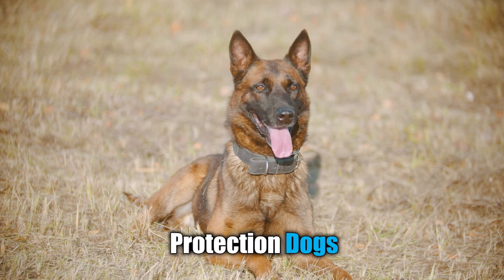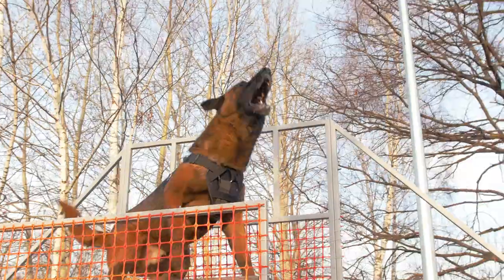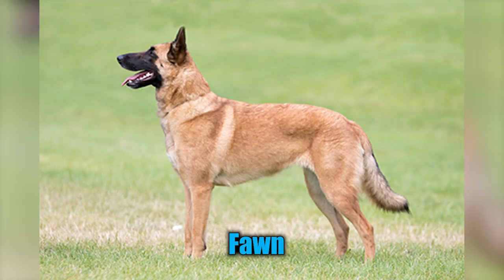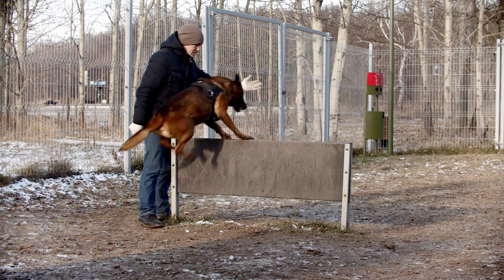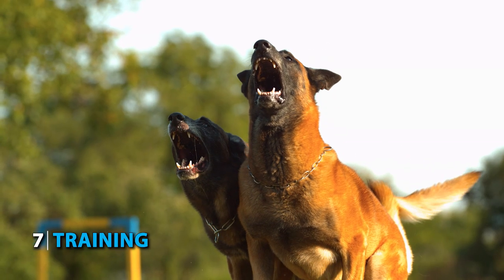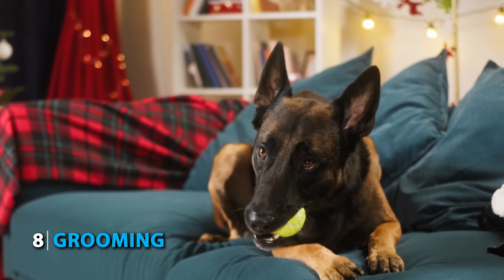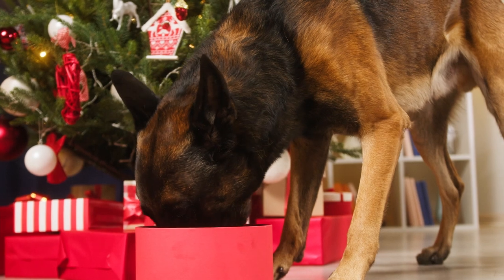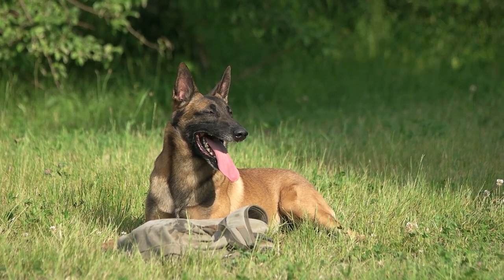✅ Checklist For NEW Belgian Malinois Owners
Are you considering adding a Belgian Malinois to your family? This breed is known for being loyal, intelligent, and protective – but they can also be a lot of work.

In this video, we bring you the ultimate checklist of things to help you decide whether or not a Belgian Malinois is the right breed for you.

👉 Chapters:
0:00 Intro
0:17 1. Money
0:50 2. Size
1:04 3. Lifespan
1:11  4. Colors
1:35 5. They're not for Novice Owners
2:02 6. Exercise
2:40 7. Training
3:16 8. Grooming
3:35 9. Feeding
4:04 10. Great With Kids
4:32 Outro